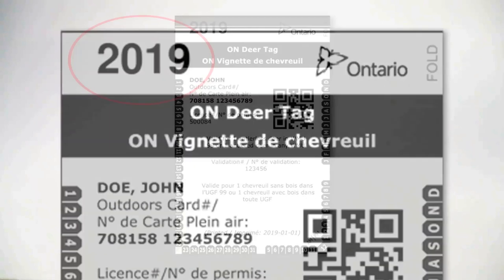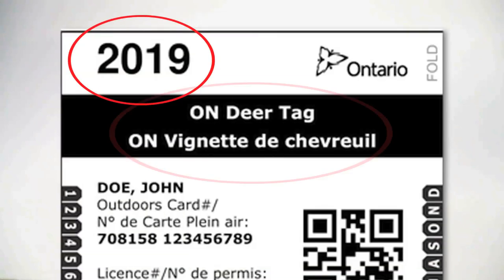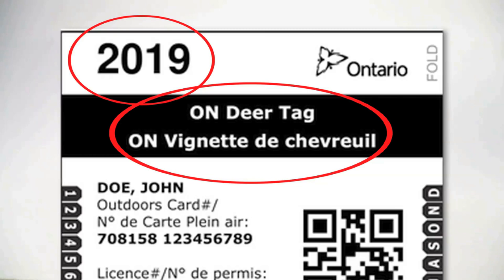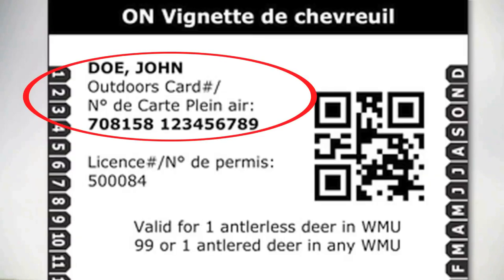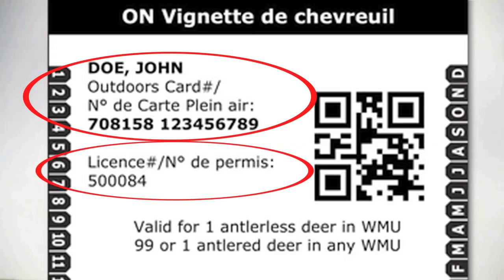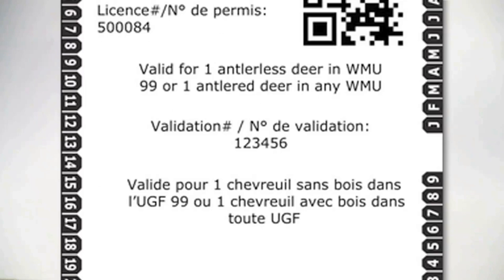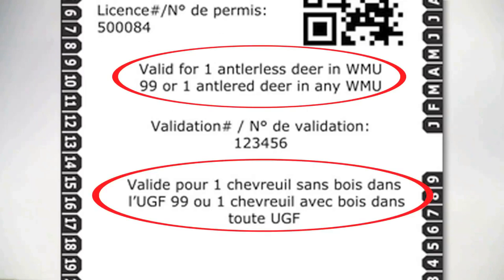Fish and Wildlife Licensing Service: How do tags work?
To learn more about the new regulation changes and updates, please visit Ontario.ca/outdoorscard